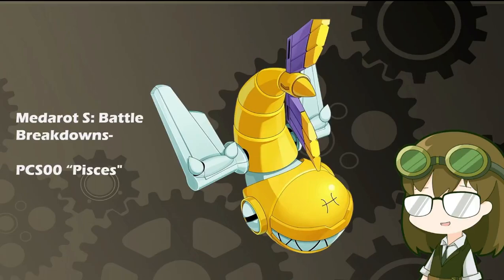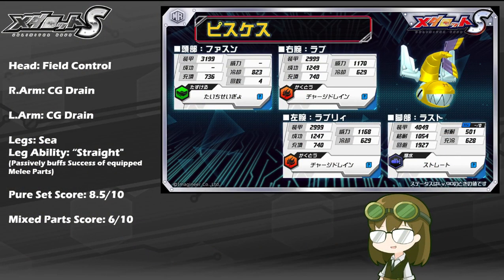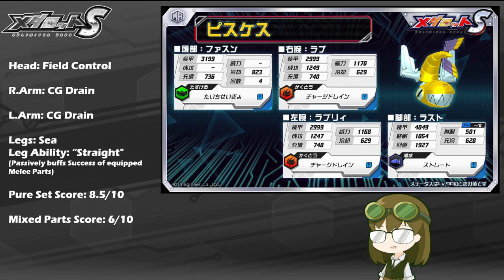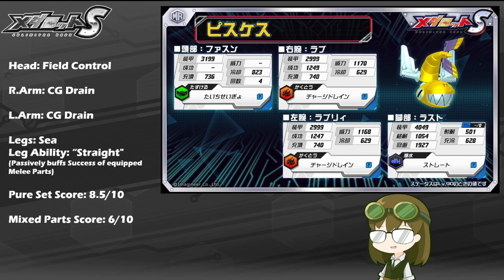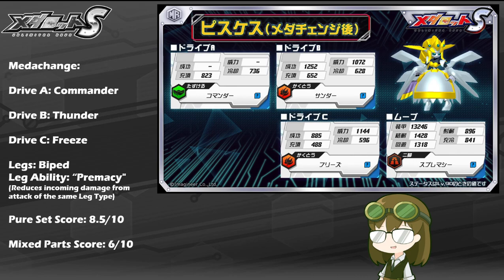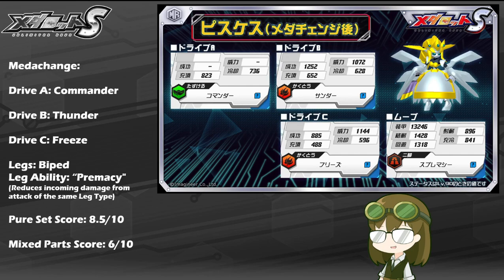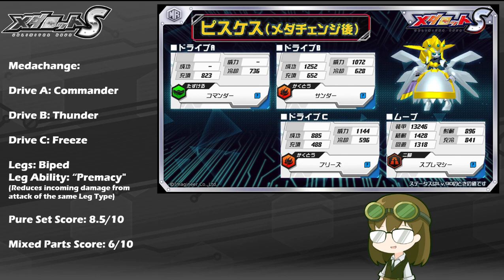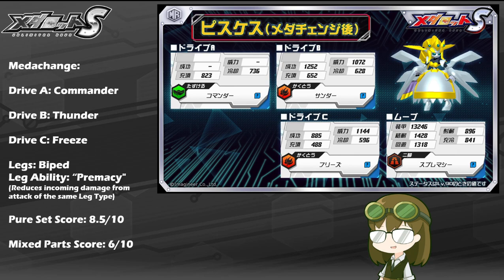Robattle Analytics: PCS00 "Pisces"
The mythical fish of the Zodiac, this slippery one hides her true potential in a secret form that stops all enemies cold!

PSC00 "Pisces"
Field Control/CG Drain/CG Drain, "Straight"

MC:
Commander/Thunder/Freeze, "Premacy"